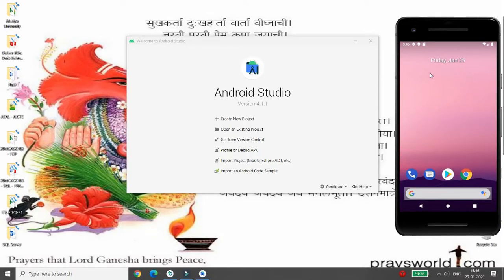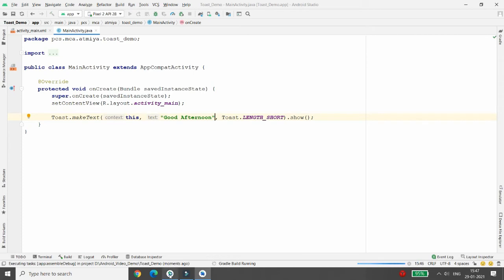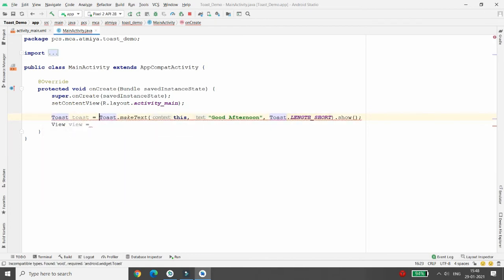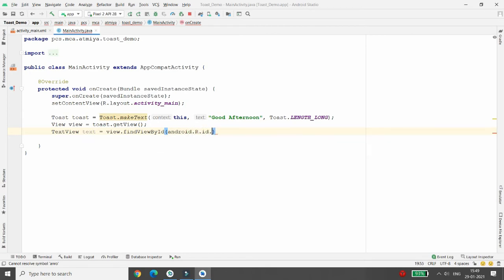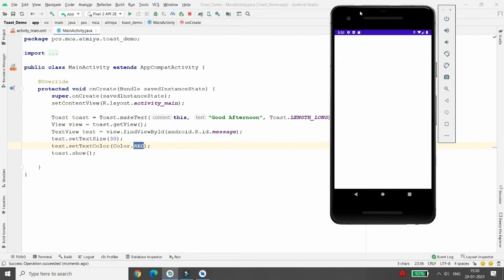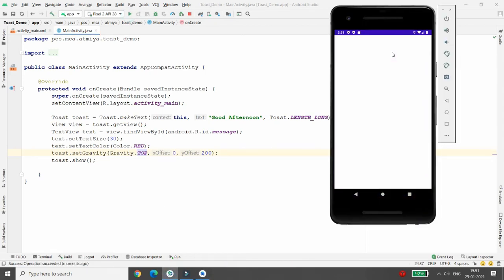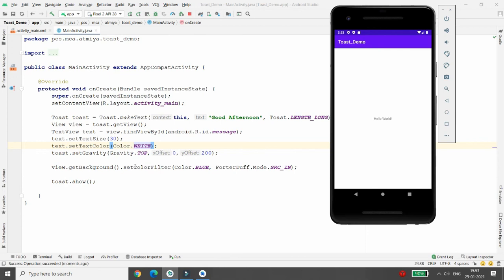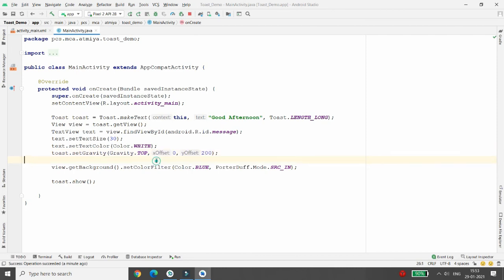Custom Toast with - Toast Text Color, Toast Background and Toast Gravity - Top,Center - Android Java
This video demonstrates how to create the custom toast with toast text color, toast background and toast gravity like top, bottom and center.